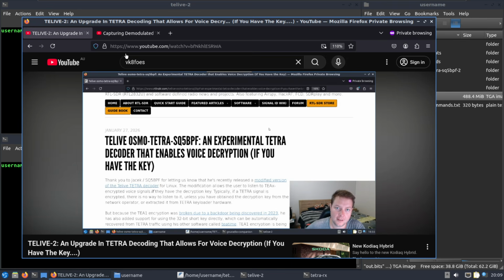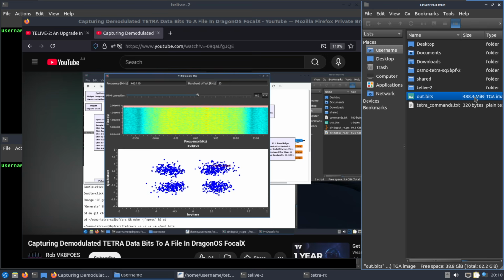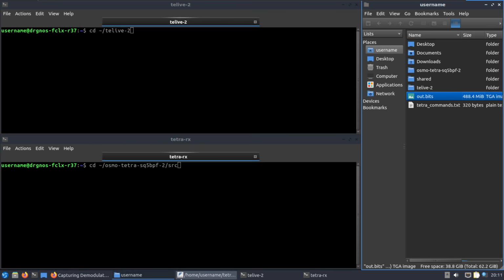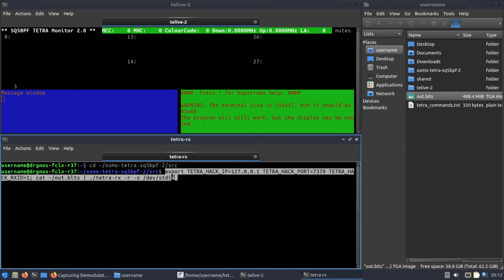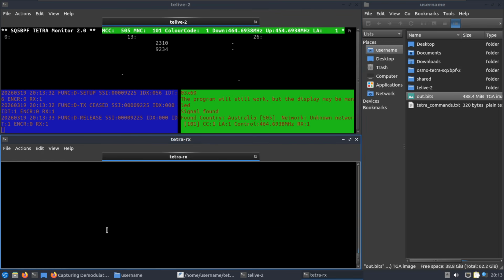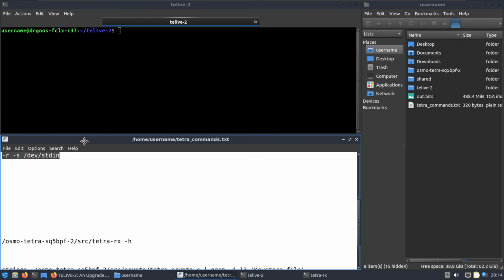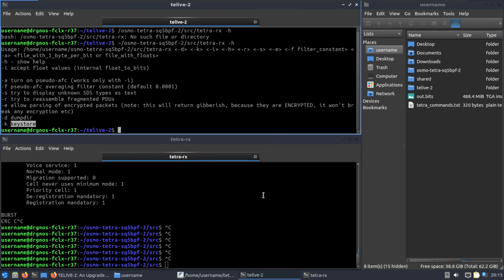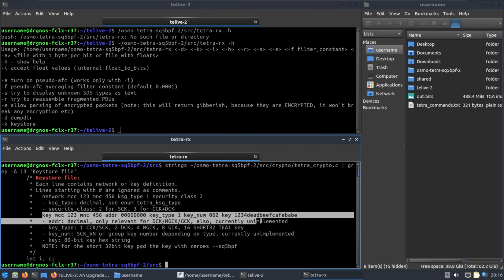TELIVE-2: Listen To Previously Captured TETRA Voice Traffic & How To Enter TEA-1 Decryption Keys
In the video I uploaded yesterday about TELIVE-2, we utilized a software define radio to tune-in live to a TETRA base station and hear the decoded voice traffic. This is not the only way to listen to TETRA transmissions, we can actually decode previously-recorded TETRA data files using this application also!

Instead of capturing I/Q samples of TETRA radio waves which are typically very large in file size, we can just record the outputted TETRA data bits directly from the demodulator. Instead of multiple gigabytes for a minute of I/Q data, we can store a few hundred megabytes for several minutes of demodulated TETRA bits.

Since I have no previously recorded TETRA data for which the encryption key is already known, I won't be able to demonstrate this functionality I'm afraid.

If there are any generous TETRA users out there (who have access to the encryption key used on their network) that can provide me with a recording of TETRA data that originated from, or was intended for them (and can authorize me to decrypt it) please get in touch via the email address in my  channel ''about' section!

TELIVE-2: An Upgrade In TETRA Decoding That Allows For Voice Decryption (If You Have The Key. )

COMMANDS:

cd ~/telive-2

./telive

cd ~/osmo-tetra-sq5bpf-2/src

export TETRA_HACK_IP=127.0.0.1 TETRA_HACK_PORT=7379 TETRA_HACK_RXID=1; cat ~/out.bits | ./tetra-rx -r -s /dev/stdin

~/osmo-tetra-sq5bpf-2/src/tetra-rx -h

strings ~/osmo-tetra-sq5bpf-2/src/crypto/tetra_crypto.c | grep -A 13 'Keystore file'

This video was recorded and uploaded for the express purposes of education and experimentation. Intercepting and decrypting secure radio communications is prohibited by law in most jurisdictions, and I can not be held responsible for any legal ramifications experienced as a result of recreating the steps in this video.